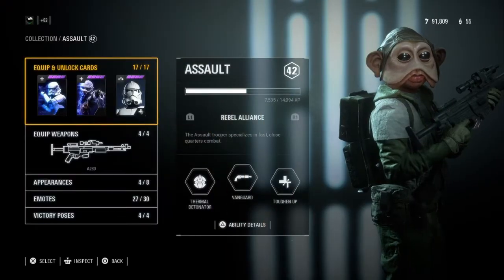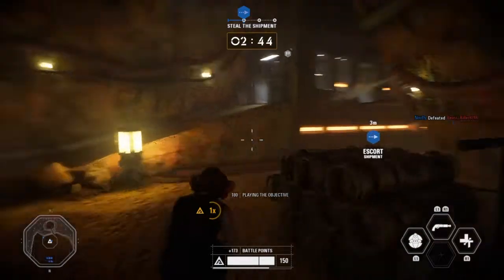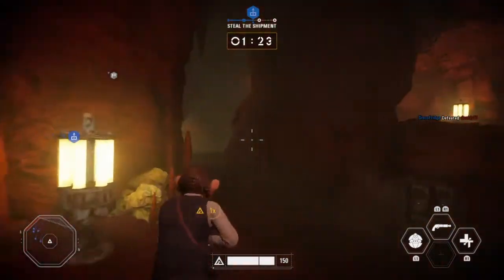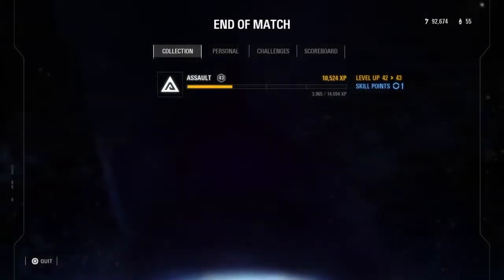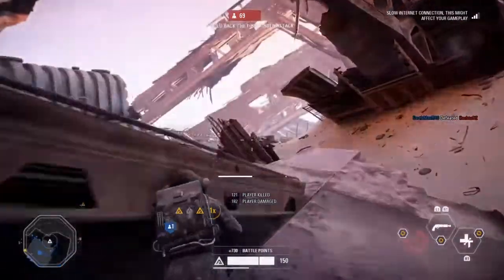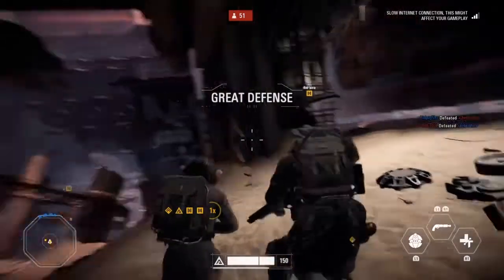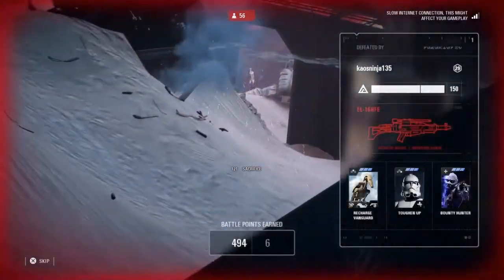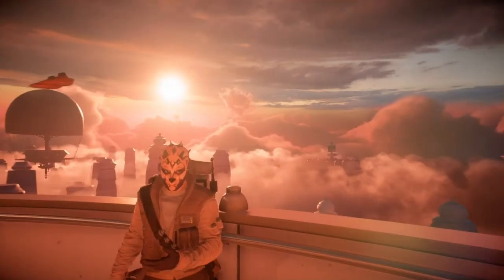Star Wars Battlefront 2- Using the NEW SULLUSTAN SKIN